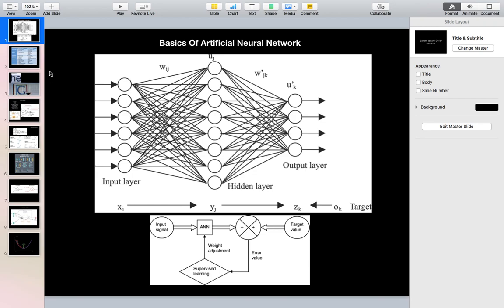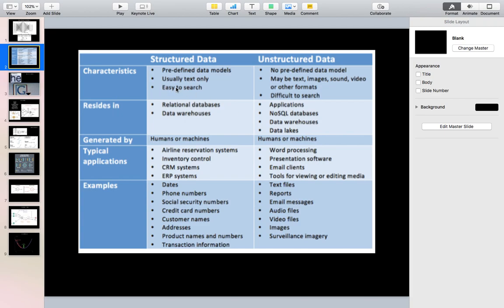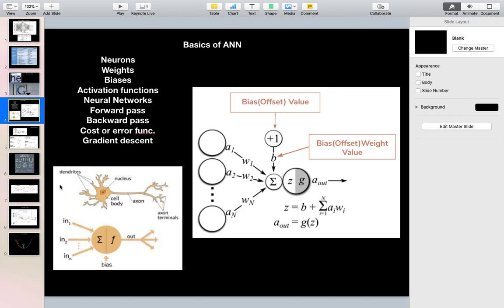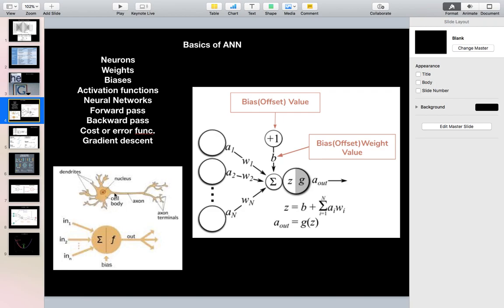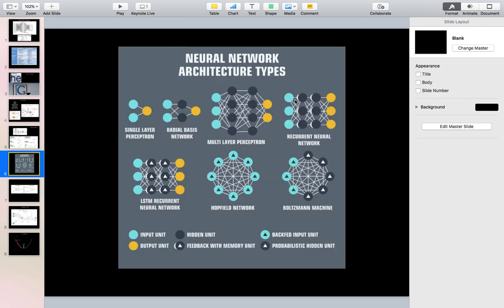Basics of Artificial Neural Network |Machine Learning Series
▶️Basics of Artificial Neural Network Videos.

👉Arteficial Neural Networks (Basics)